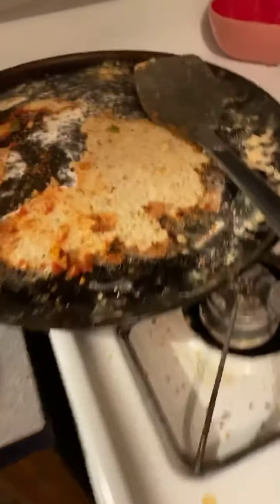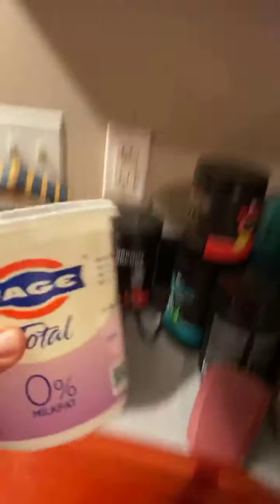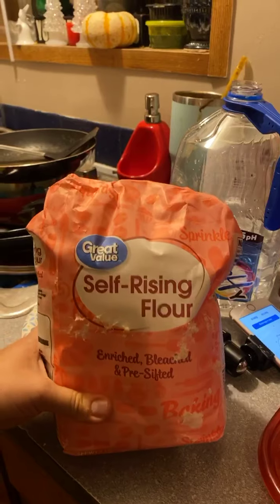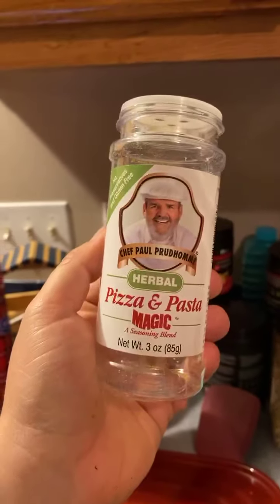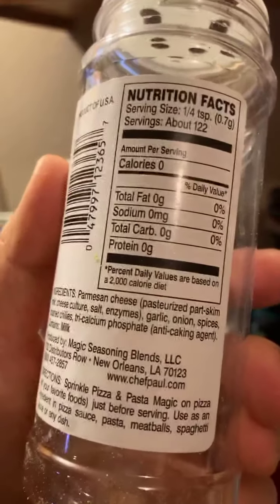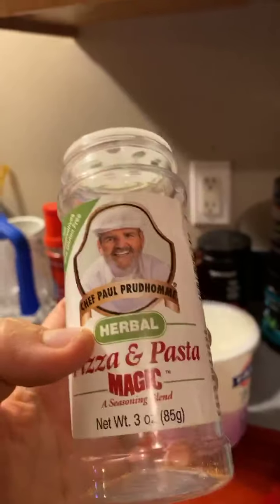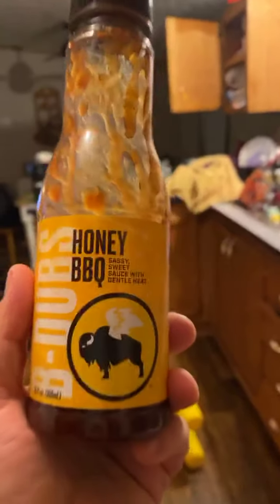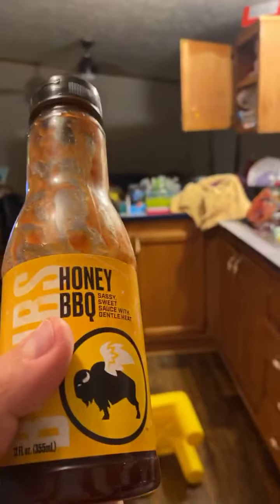Quick pizza recipe.